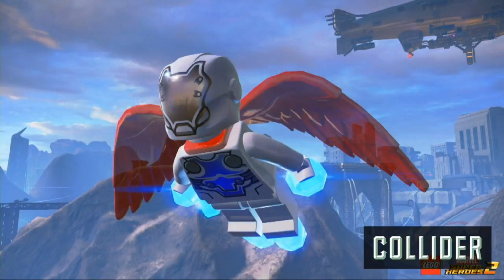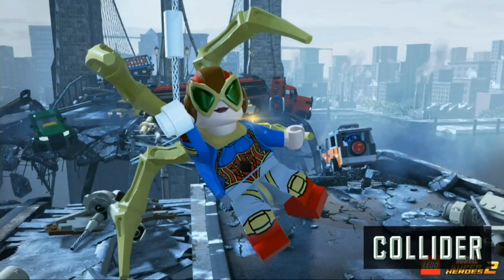LEGO Marvel Super Heroes 2 - Morbius, Blade, Hobgoblin, Misty Knight, Hulk 2099 And More Confirmed!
LEGO Marvel Super Heroes 2 - Morbius, Blade, Hobgoblin, Misty Knight, Hulk 2099 And More Confirmed. In this LEGO Marvel 2 News Update I talk about the recent confirmation of Hellcow, Arizona Annie, Red Wolf, Living Totem, Super Adaptoid, Lady Spider, Ursa Major, Unbeatable Squirrel Girl, Chipmunk Hunk, Coy Boy, Valkyrie (Thor: Ragnarok), Grandmaster (Thor: Ragnarok), Ghost Rider, Phantom Rider, Luke Cage Noir, Misty Knight, Hobgoblin, Blade, Morbius and Iron Man 2020. I also talk about the recent confirmation that Gorilla-Man will be part of the Agents of Atlas Character Pack, Martinex and Nikki will be part of the Classic Guardians of the Galaxy Character Pack, and Hulk 2099 will be part of the Out of Time Character Pack DLC.